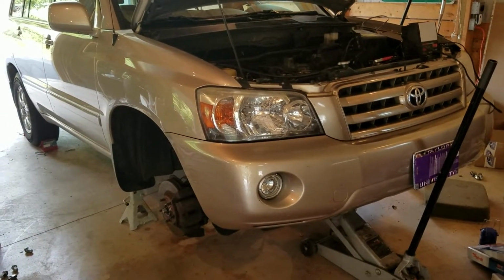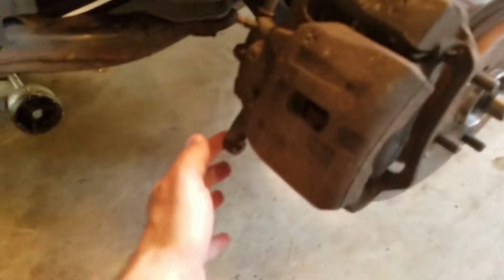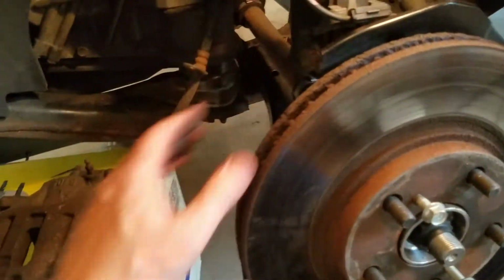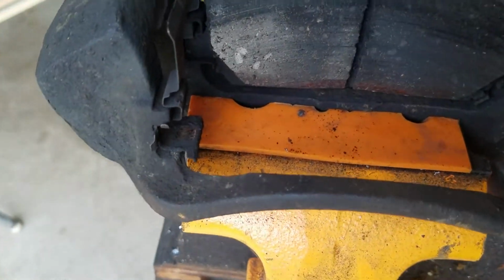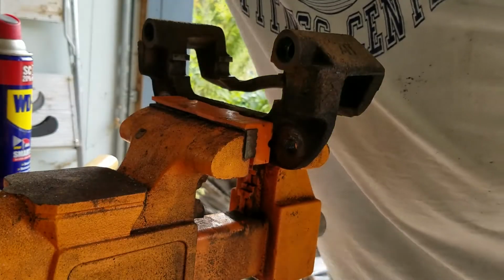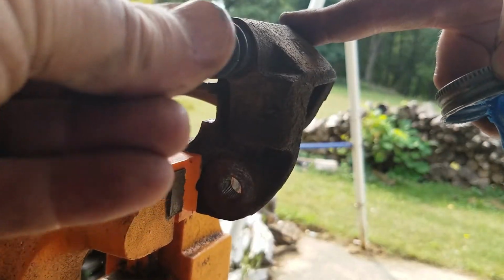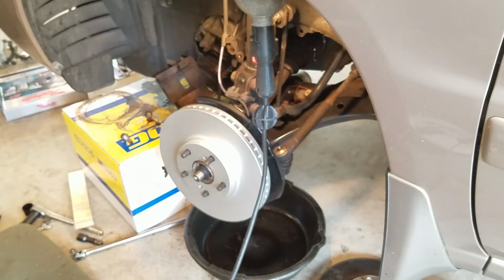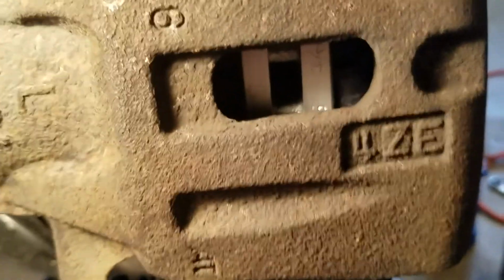DIY Toyota Front Brakes (Demo on 2005 Highlander FWD)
This is a DIY Front Brake Rotor and Pad change.  Typical 1990's and 2000's ABS set up, Demo on a 2005 Toyota Highlander.

Brake Pads Set has both sides:
AKEBONO ACT884A

Brake Rotors (Need 2):

I had to get the Wearever kit locally, but this is a good kit on Amazon
Carlson Quality Brake Parts 16043 Pin Boot Kit

Raybestos H15226 Professional Grade Disc Brake Caliper Bolts

Lisle 24400 Disc Brake Pad Spreader

Brake Parts Cleaner:

Bendix BL20 Ceramic Brake Lubricant is no longer available, ,but the
Permatex 24125 Ceramic Extreme Brake Parts Lubricant is also a good product:

Dynatex 49582 Industrial Copper Anti-Seize and Lubricating

Good tool kit to have in trunk for Emergency use: